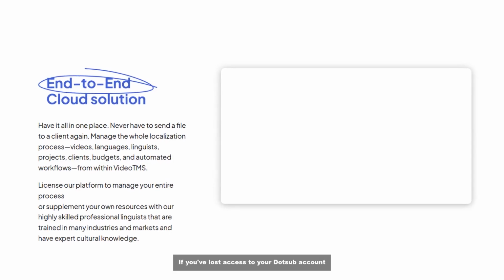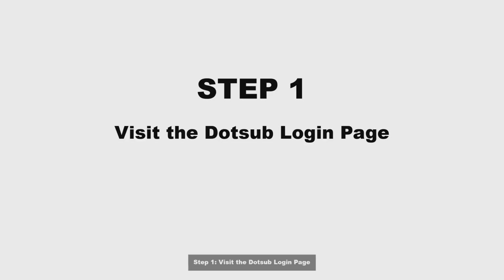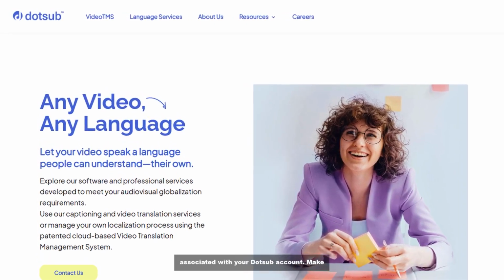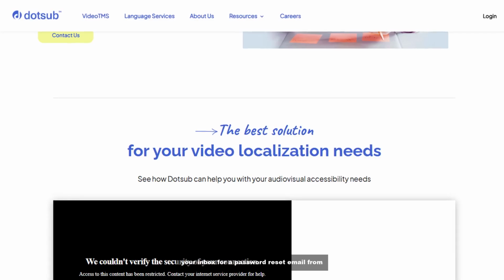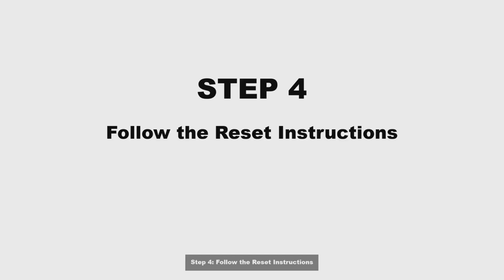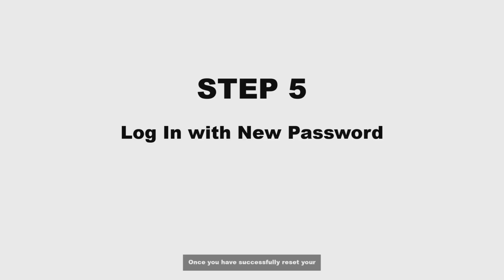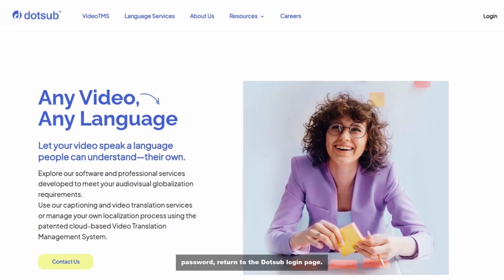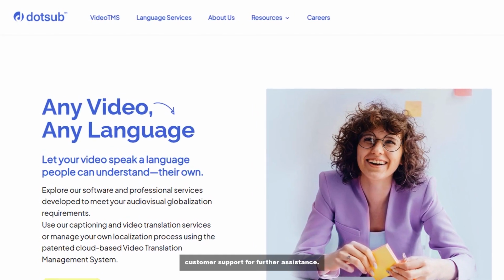How To Recover Your Dotsub Account Without Phone Number 2026 (FULL GUIDE)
In this video, we will show you how to recover your Dotsub account without a phone number in 2026. If you're facing issues accessing your account, this full guide will provide you with step-by-step instructions to regain access.